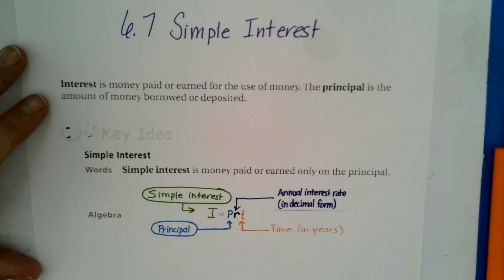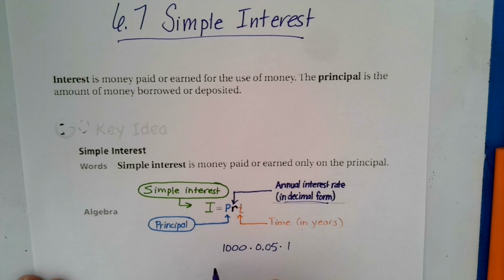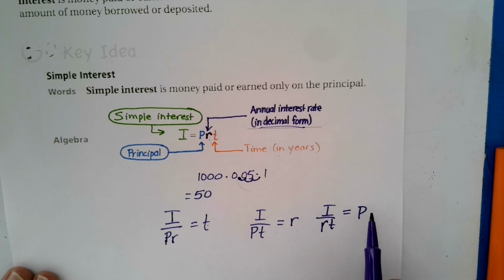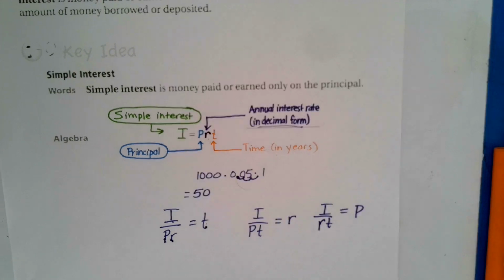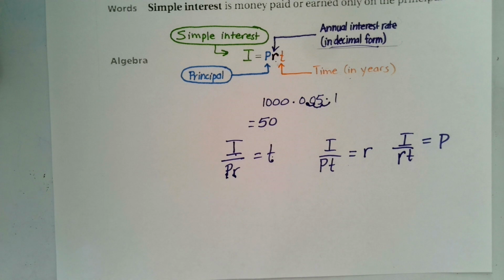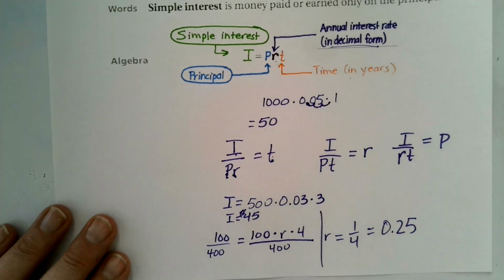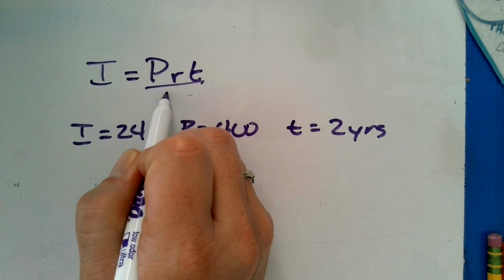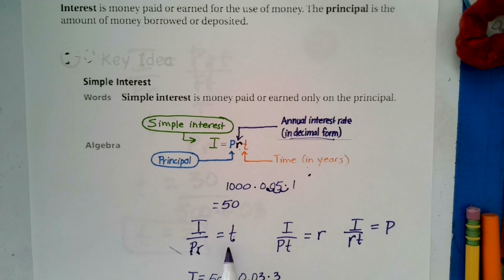7th: 6.7 Simple Interest